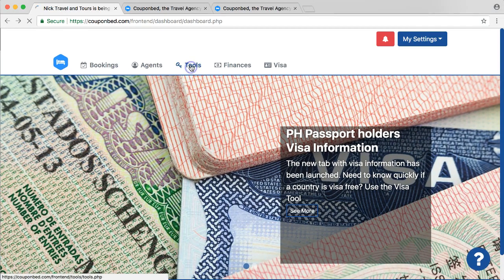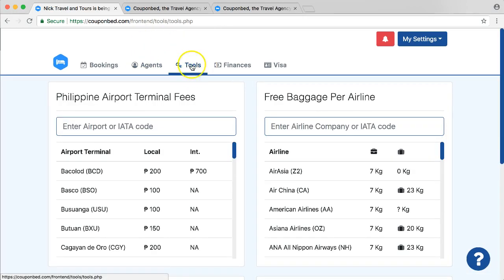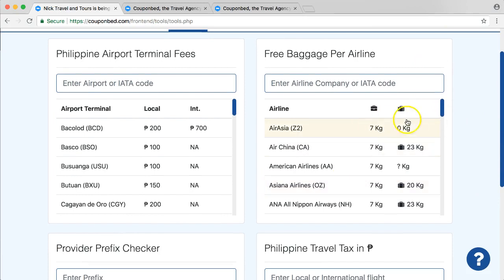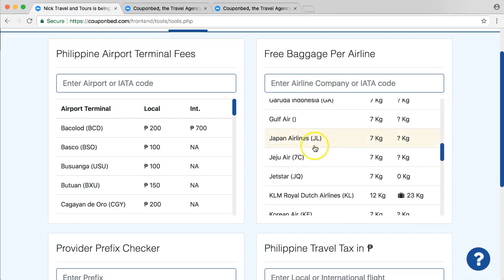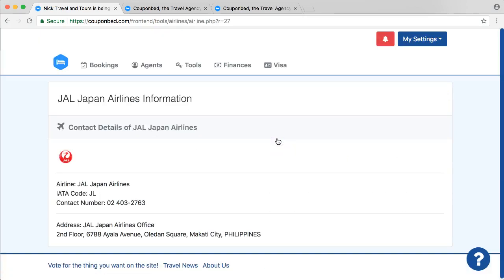JAL Japan Airlines contact information Couponbed